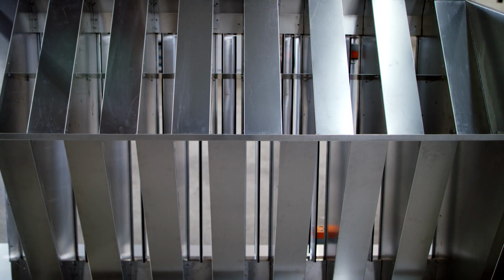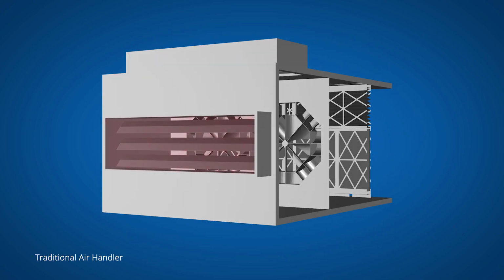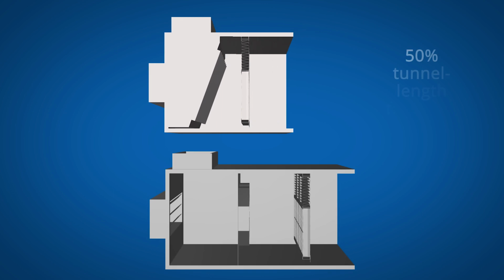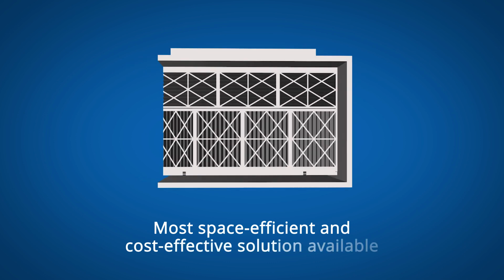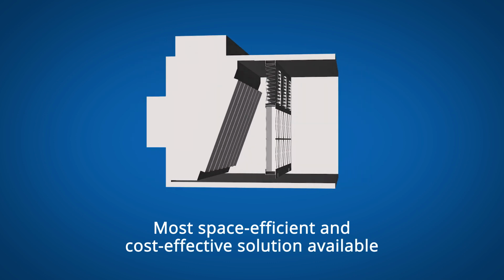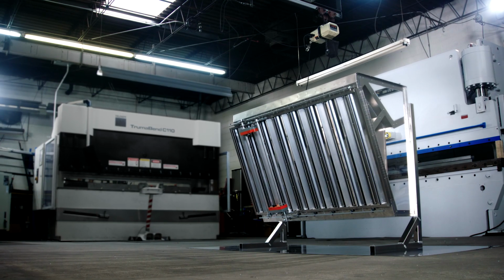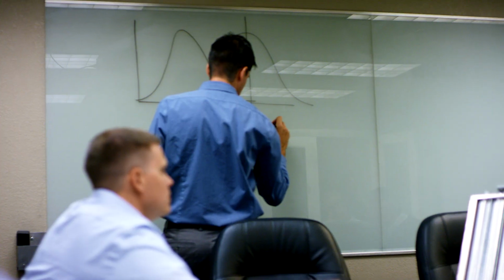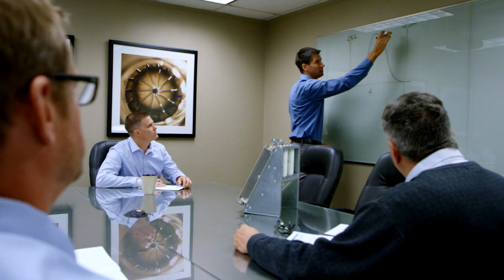Channel Blender by Blender Products, Inc.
The Channel Blender by Blender Products incorporates outdoor and return air dampers into a channel structure that creates highly effective mixing of the two air streams in the mixing box, eliminating freeze stat trips and frozen coils without the need for traditional static mixers and the separate mixer section.  This reduces the air handling unit footprint and the energy savings from extending economizer use typically pay for the Channel Blender in 3 to 36 months.